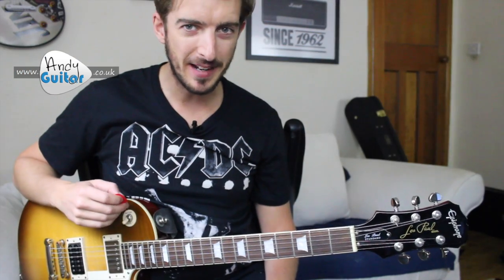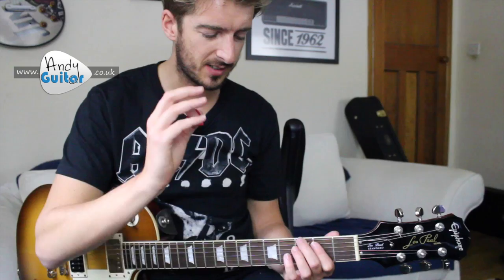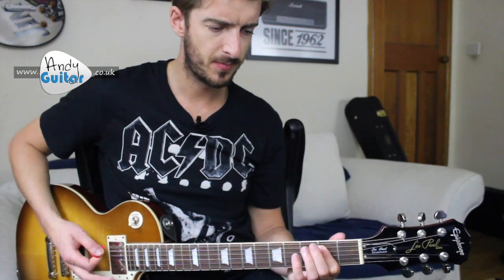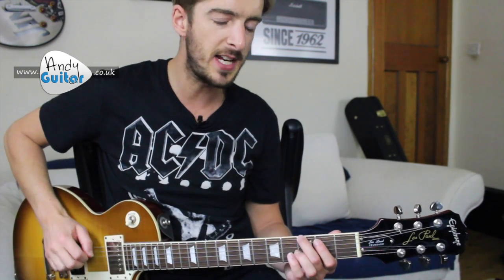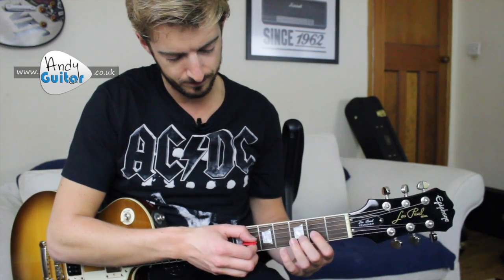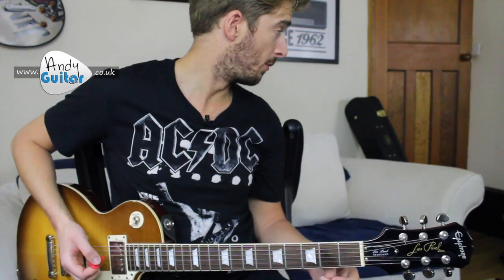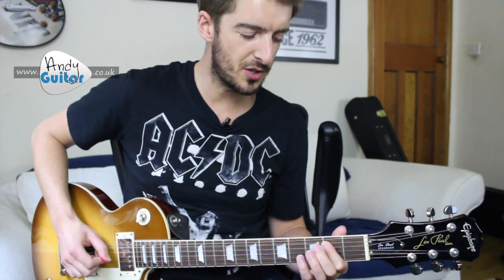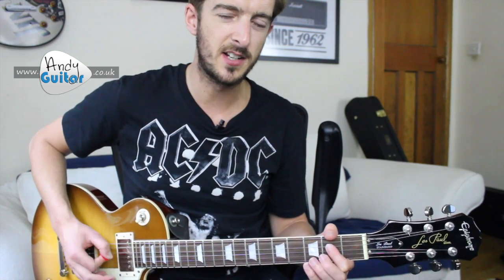The Darkness Black Shuck Rock Riff Guitar Lesson Tutorial - Easy Riff Lesson #13